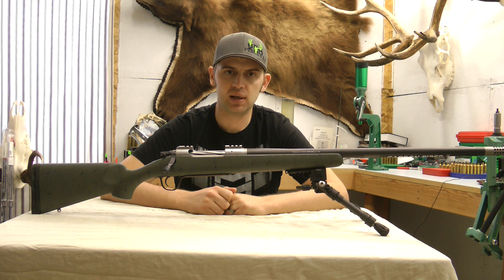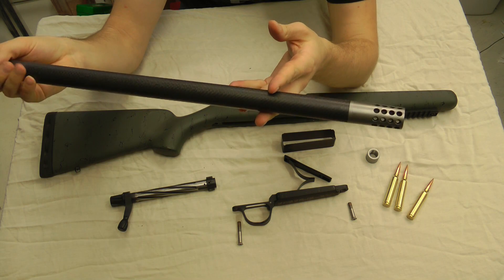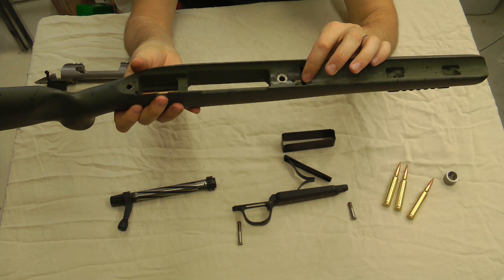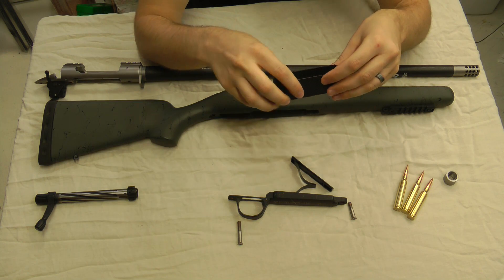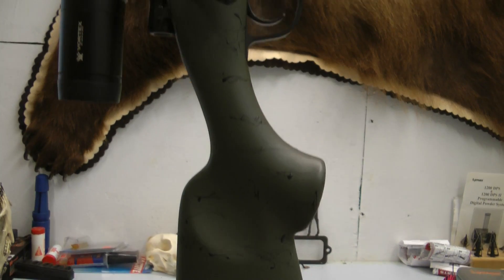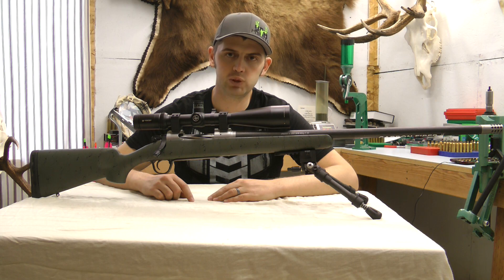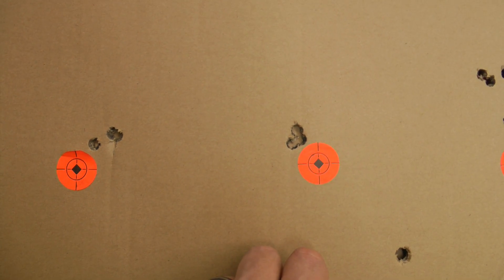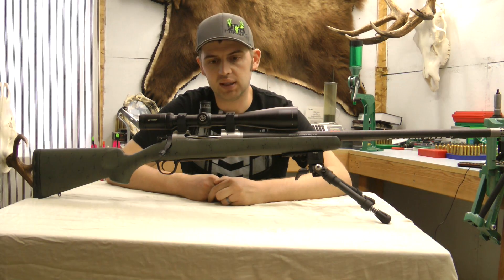Christensen Arms Classic 300 Win Mag Review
Here is a review of the Christensen Arms Classic in 300 win mag by Long Range Only field editor Jordan Kauer.   In this video Jordan goes over all components , functions and accuracy of this rifle.